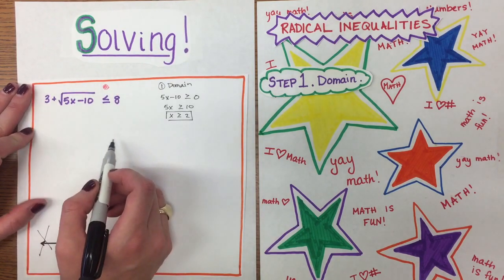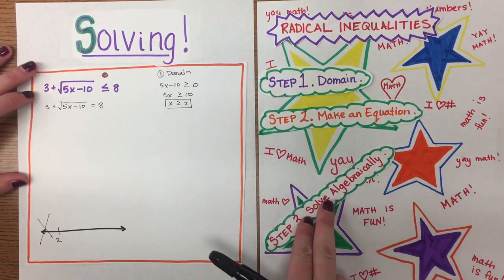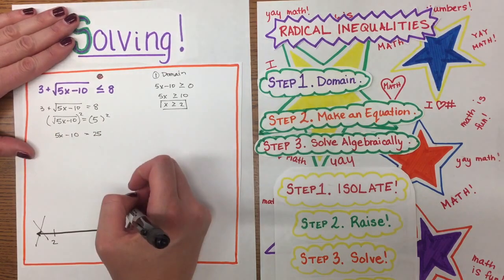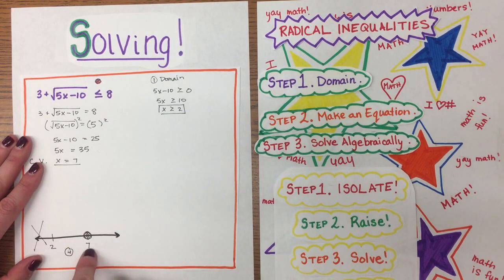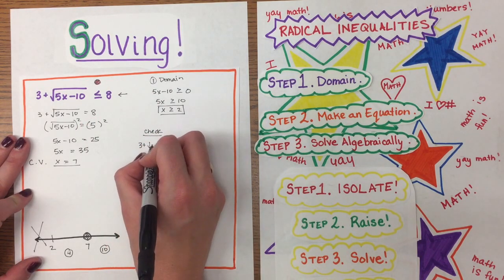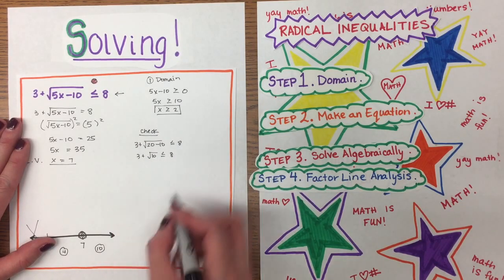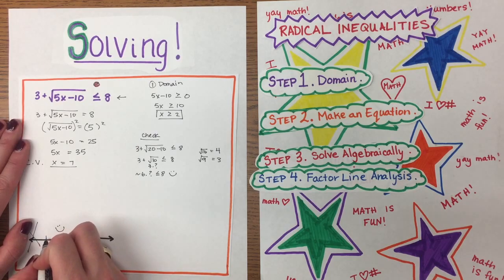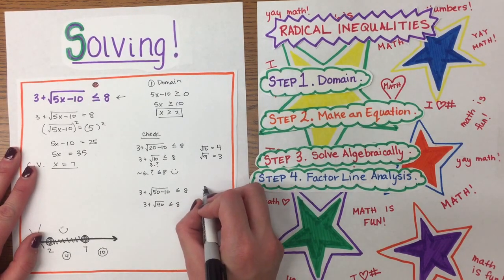Solving Radical Inequalities Video 1